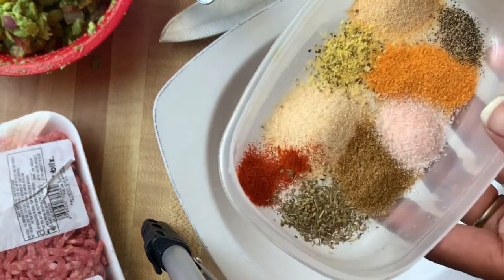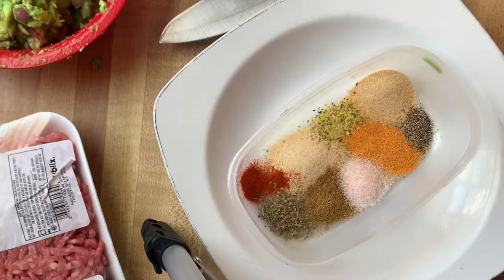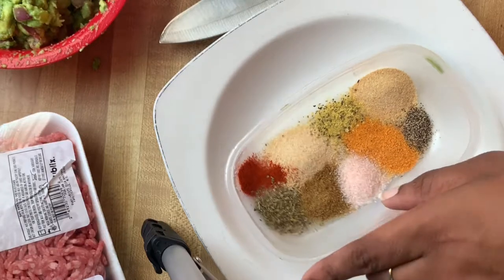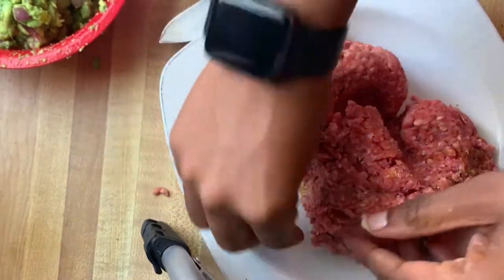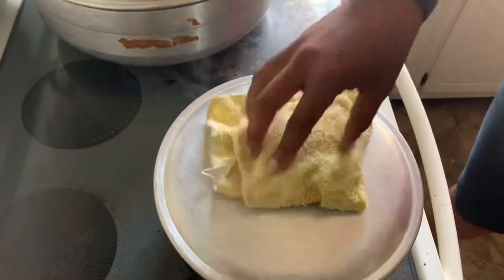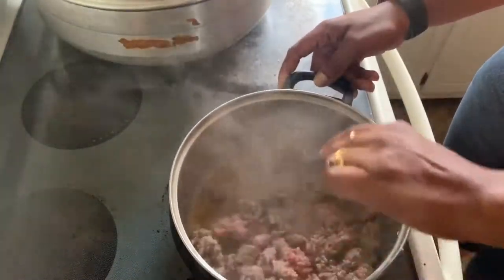Loaded Nachos at Home Easy Recipe | Cook With Me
Hello Family!

This channel is where you would find Laura and her beautifully blended family vlogs. Cook with me! Clean with me! Unboxing and reviews products! Money making tips! Life Updates! And Much Much More!

Come with us through this journey as our blended family love each other through thick and thin! We are a blended family of 8. Join us in our journey of life and discover new opportunities.

Laura
Eddy
Simoryah
Marquez
Aiden
Vivianne
Valentina
Islah

LAURA’S IG- mommy _monvil

FAMILY’S IG- Movingonupwiththemonvils

EDDY’S IG- djmurkboy